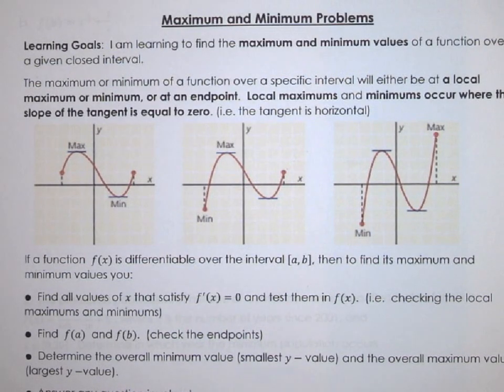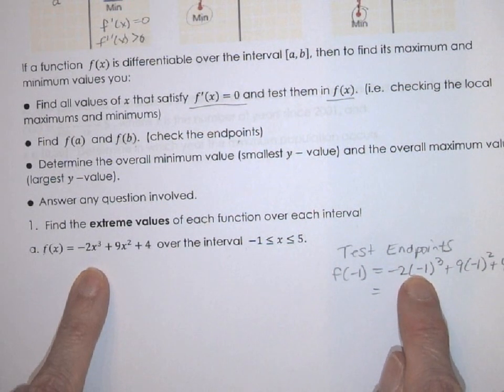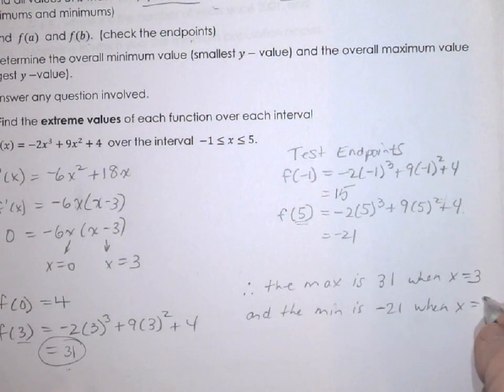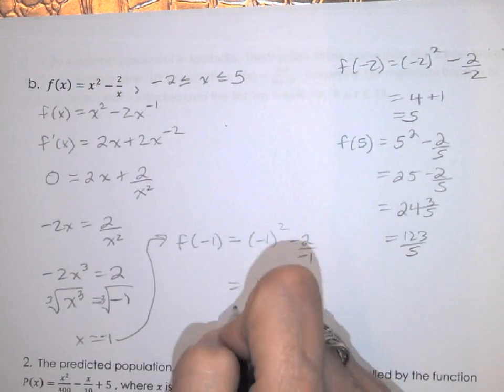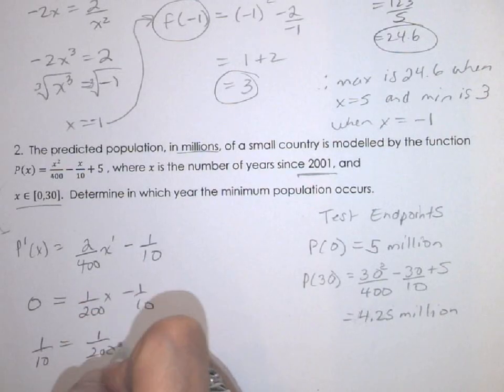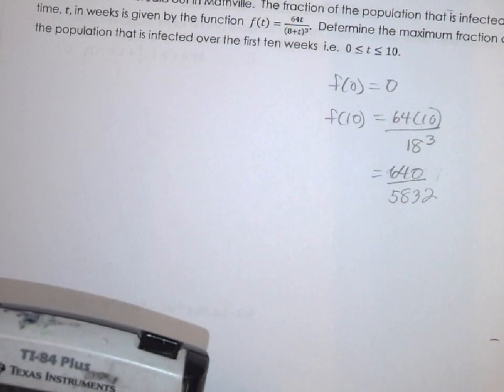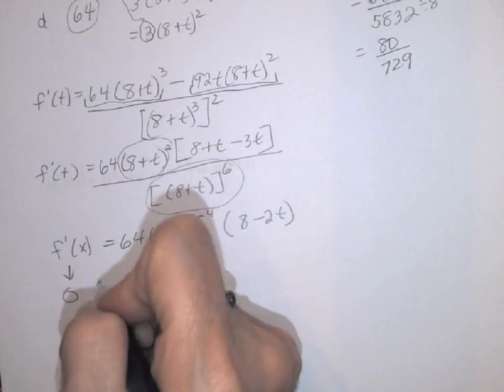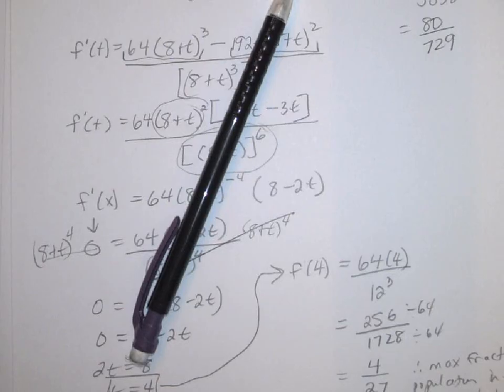Maximum and Minimum Problems